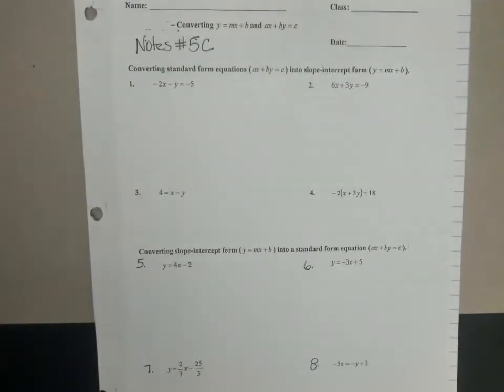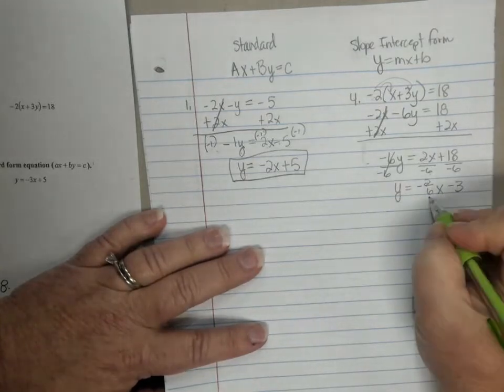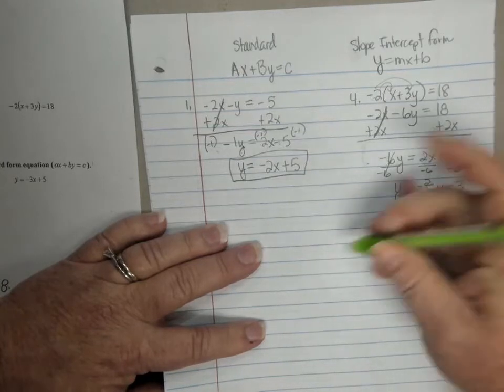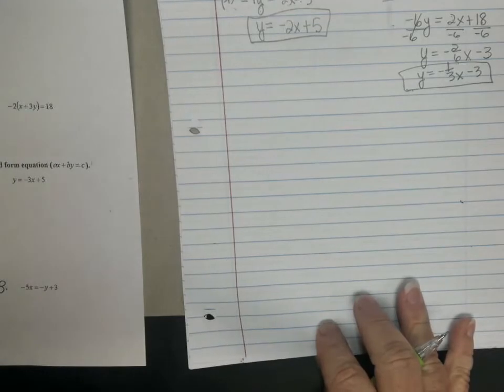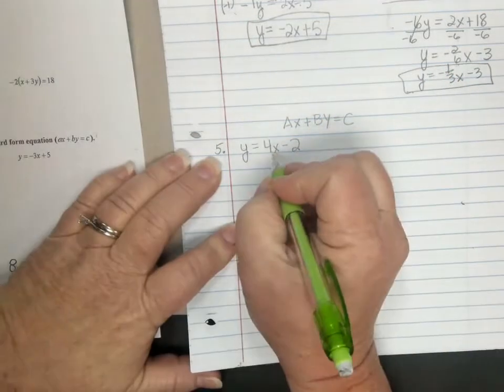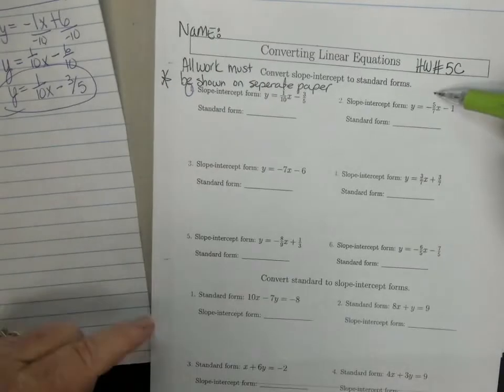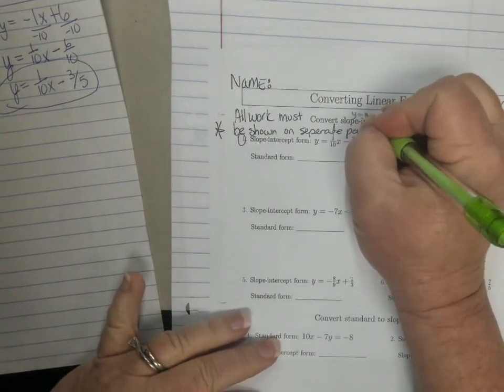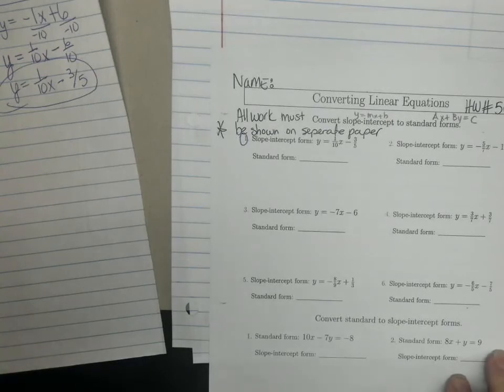Notes 5C Converting Equations